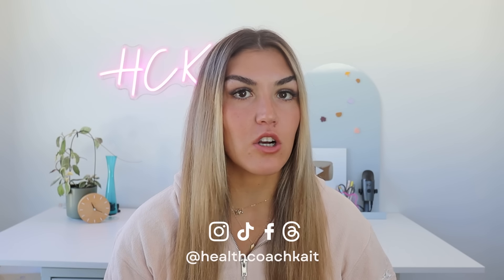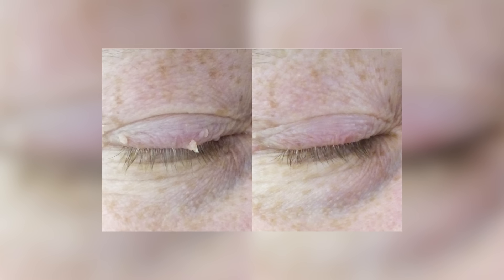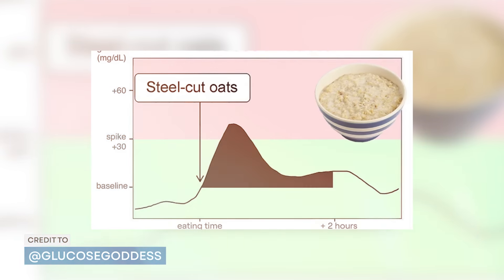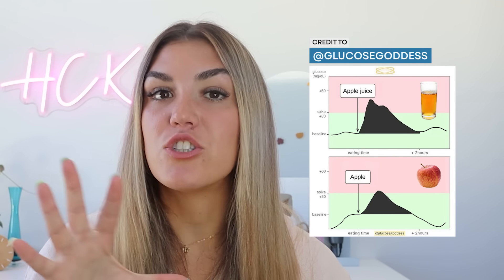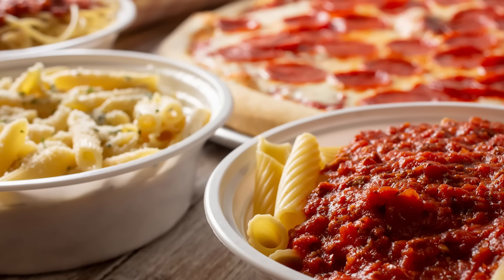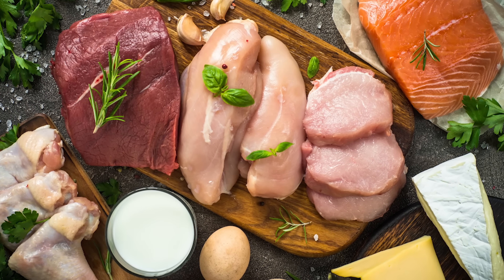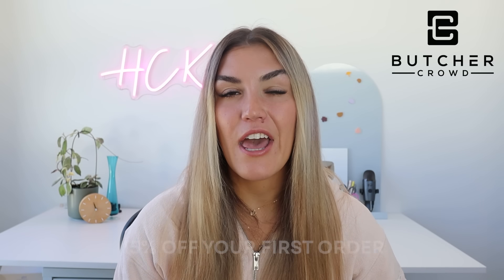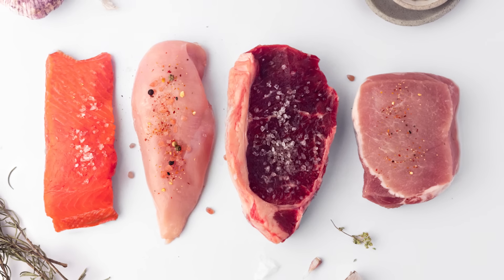Stop Eating These 4 "Healthy" That Cause Skin Tags! (Acrochordons)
These 4 foods might be causing skin tags... Try reducing them in your diet and your skin tags will shrink and go away! ❗ ButcherCrowd brings 100% grass-fed beef and lamb, pasture-raised chicken and pork and wild-caught seafood straight to your door. Choose one of their curated boxes or customise your own.

Health Coach Kait (BSc Nutrition & Exercise) is a certified health and nutrition coach specialising in blood sugar control and insulin resistance. Learn more about health topics including lowering blood sugar, lowering A1c, reversing insulin resistance, weight loss, abdominal fat loss, lowering blood pressure, reversing PCOS and more. Getting healthy does not have to be difficult. Small changes, big results - reverse insulin resistance with Health Coach Kait!

0:00 Intro
0:12 Skin tags are not caused by friction
0:36 What actually causes skin tags
1:33 Foods that cause skin tags